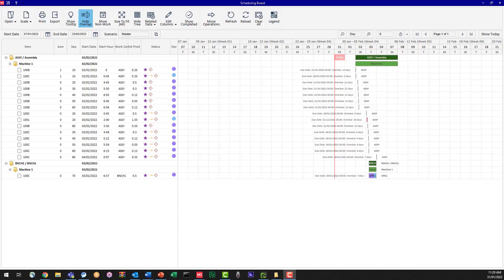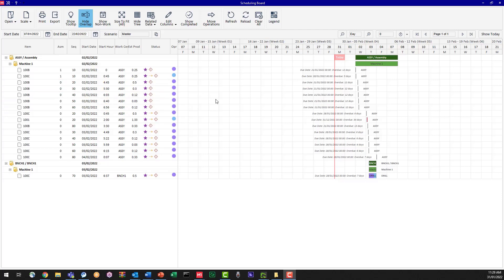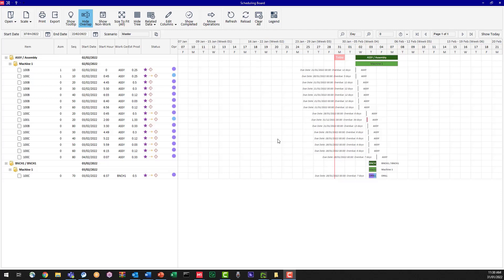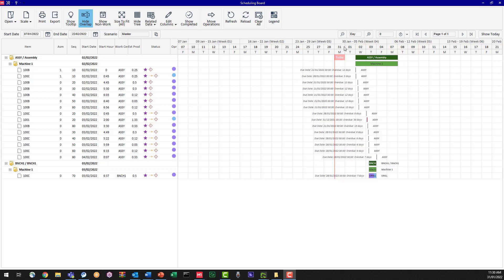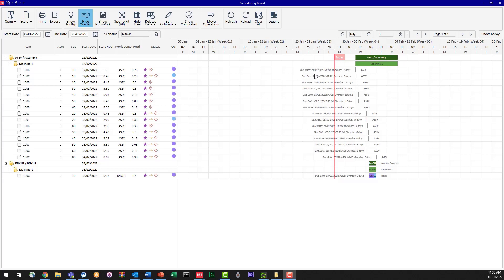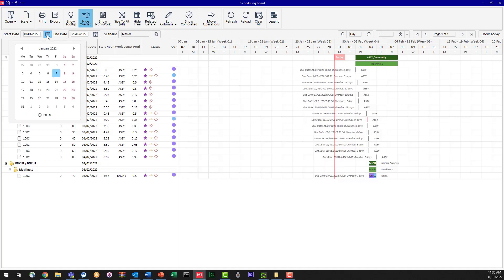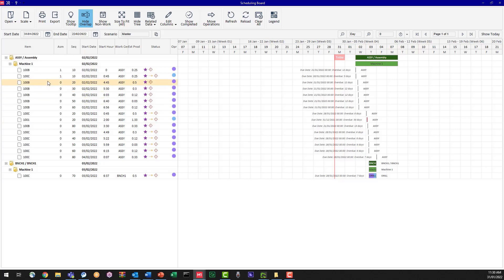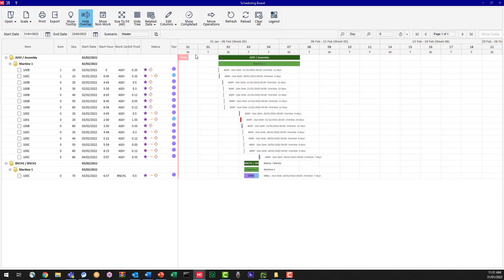M1 Tech Tip Tuesday - Scheduling Board Start Date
Want a quick way to make your Scheduling Board display from a specific date.
Join Naomi as she shows you how.